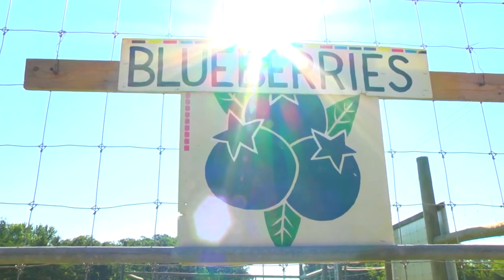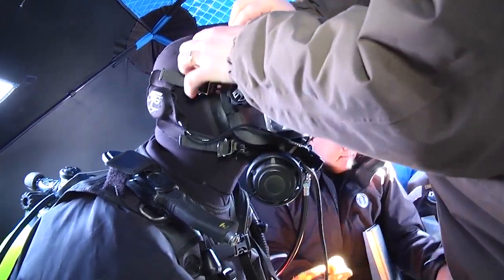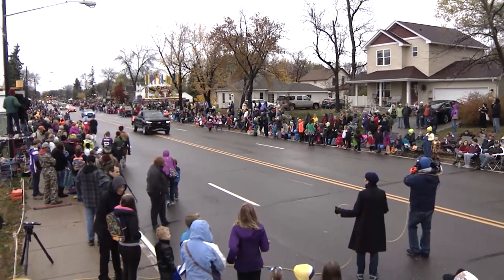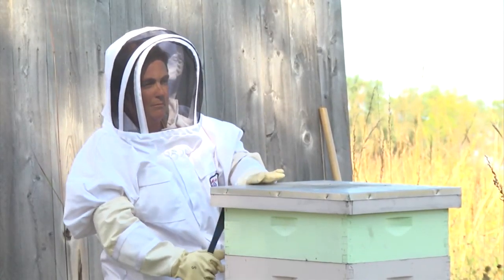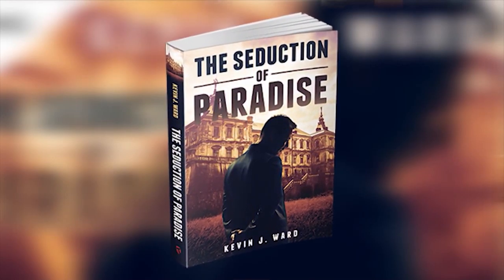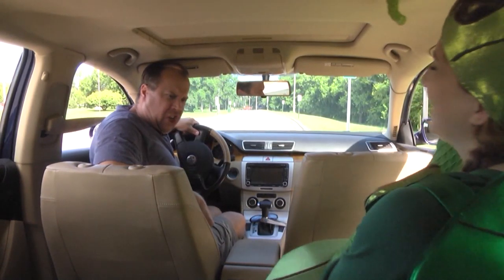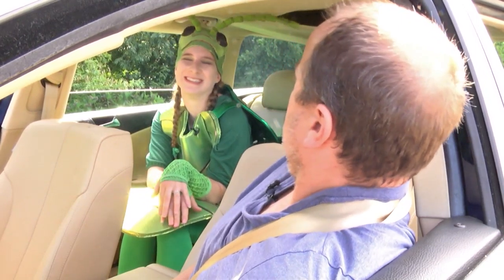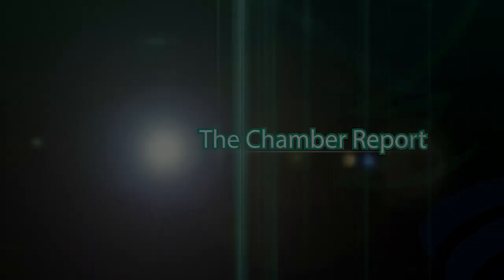Best of QCTV - Programming Excellence